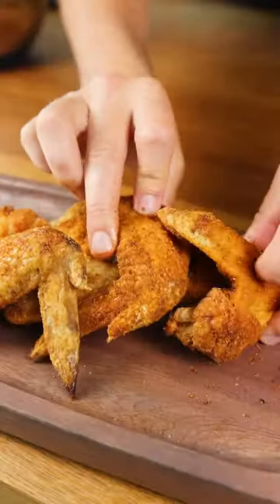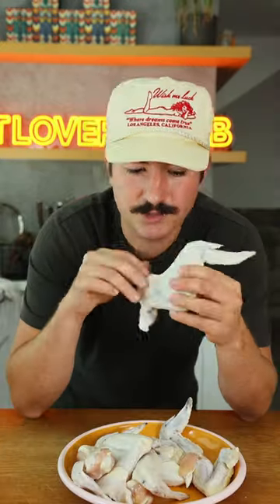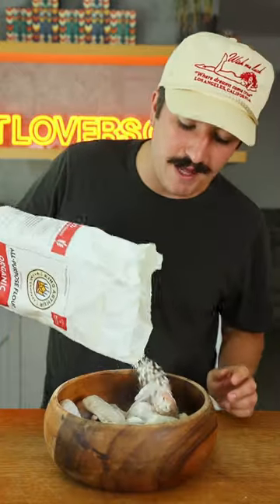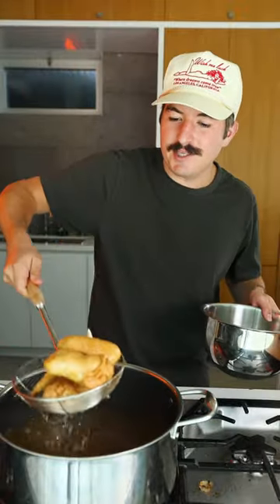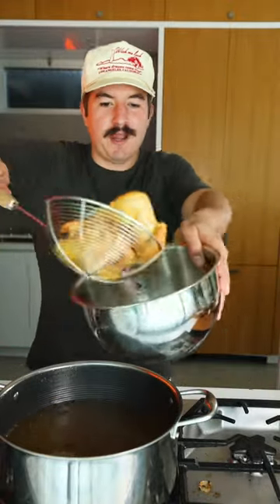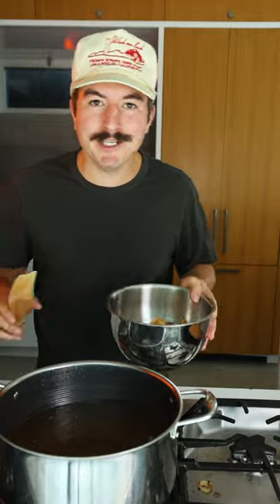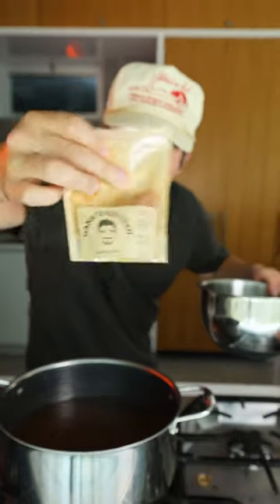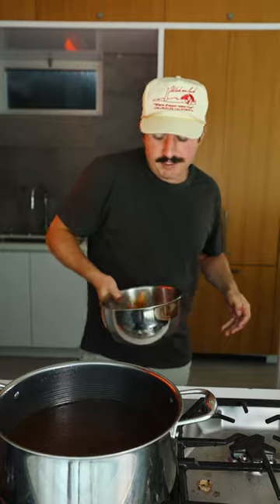Nashville hot chicken wings also I promise long form is coming back soon